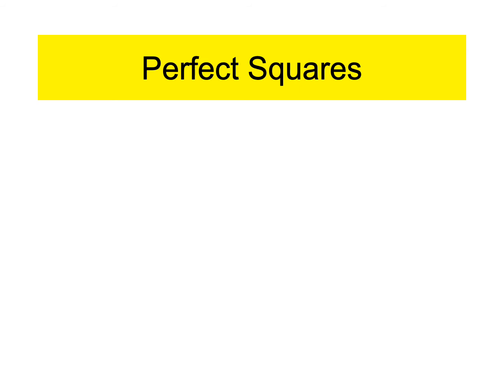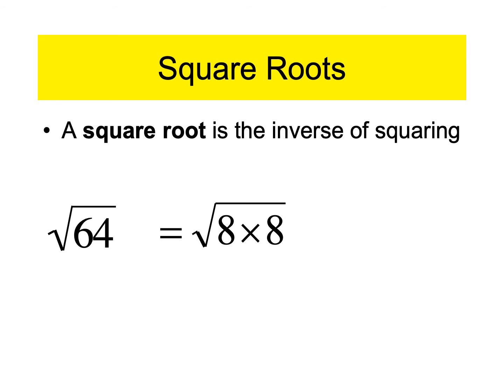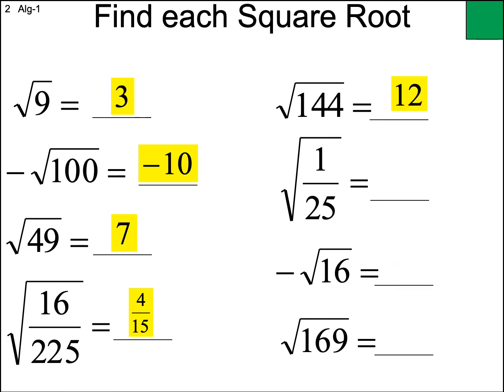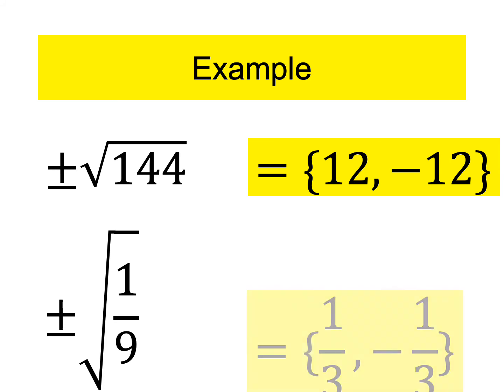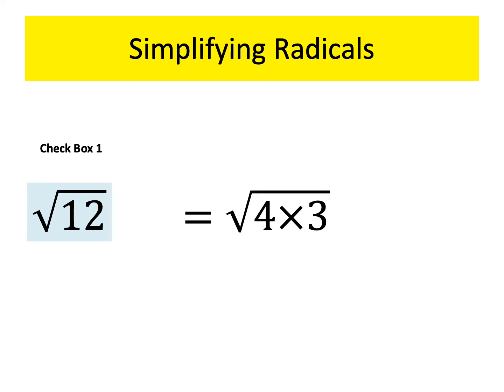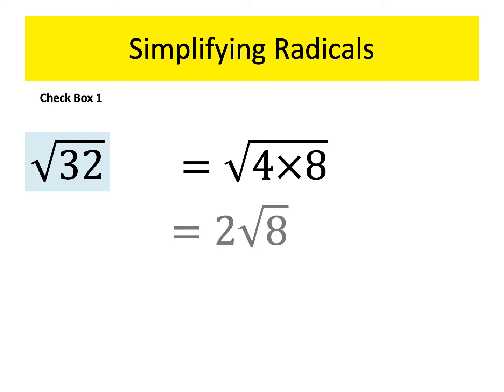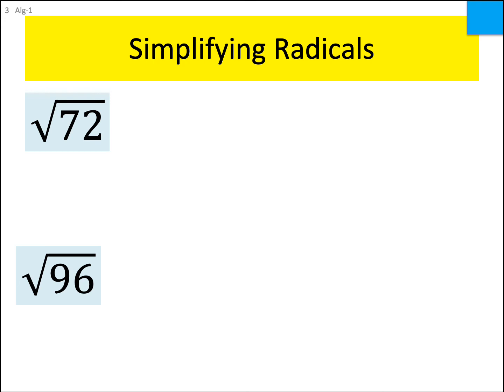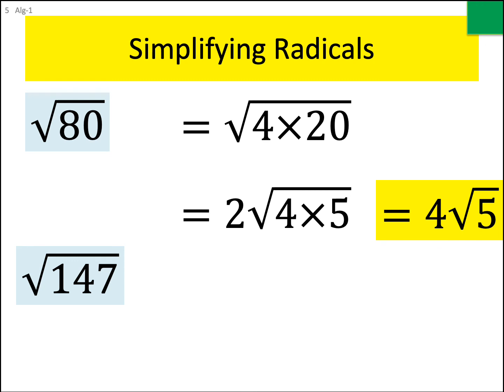Algebra Lesson 11 3